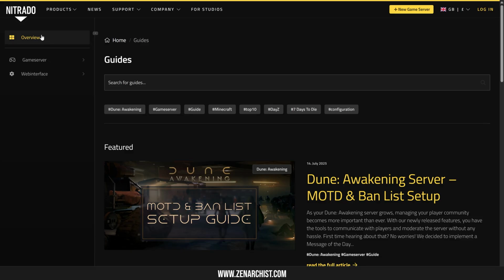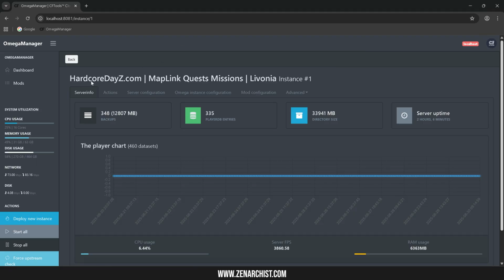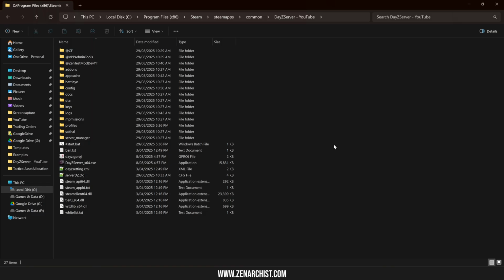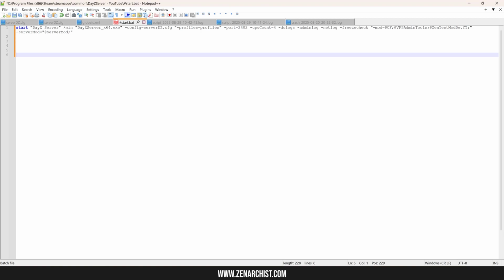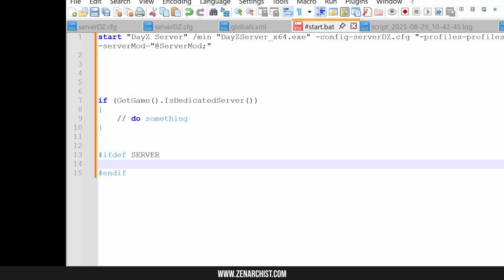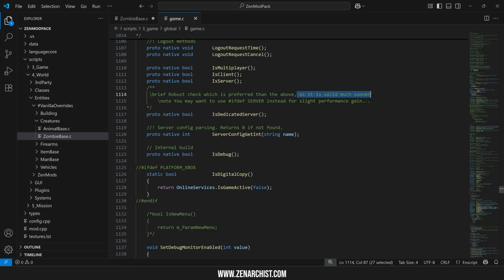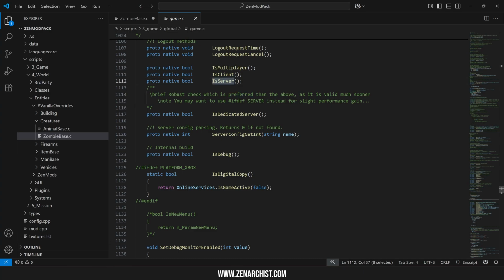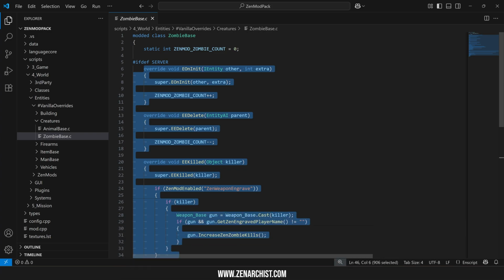DayZ: Server-Side Mods Guide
My Addon Builder Included File List:
*.emat;*.edds;*.ptc;*.c;*.imageset;*.layout;*.ogg;*.paa;*.fnt;*.tga;*.xml;*.csv;*.rvmat;*.map;*.html

My server batch file template code:
start "DayZ Server" /min "DayZServer_x64.exe" -config=serverDZ.cfg "-profiles=profiles" -port=2402 -cpuCount=4 -dologs -adminlog -netlog -freezecheck -serverMod="@YourServerMod;@AnotherServerMod" "-mod=@CF;@VPPAdminTools;@ZenTestModDevYT;"

This video tutorial explains how to set up server-side mods which ONLY run on the server and not the client.

This is part of a potential series of in-depth tutorials - if you guys like this sort of thing and want to see a deeper dive into this sort of scripting content then please let me know.

This is a hobby for me, but if I can monetize the channel so I receive some ad revenue instead of YT taking it all, then I may consider pushing forward with a full-length series covering everything I know about DayZ modding such as:

- Basics of tools
  - Workbench basic guide
  - Visual Studio basic guide
  - Stringtable generator guide
  - AgentRansack guide
  - Mikero Tools guide

- Basics of PBO file structure:
  - .cpp structure
  - inputs.xml
  - stringtable.csv
  - imagesets/slot icons/etc

- Basics of overriding vanilla and modded .cpp config
- Basics of scripting structure (3/4/5 game/world/mission scopes)
- Basics of overriding vanilla and modded script functionality
- Basics of sound files and playing audio in-game
- Basics of RPC data between server-client/client-server
- Basics of JSON config loading, saving and syncing
- Basics of .bin file loading and saving
- Basics of Plugins and actively managed script behaviour
- Basics of GUI design - icons, GUI design, scripted interfaces with RPCs
- Basics of 3D models - important LODs, hidden selections, textures and model.cfg
- Basics of debugging: script and crash logs, RPT file etc
- ...and much more complex subjects and/or subjects beyond the scripting stuff such as server XML config guides etc.

The best way to help me get there and let me know if you're interested in more content is to subscribe and smash the... blah blah blah blah see you in Elektro!